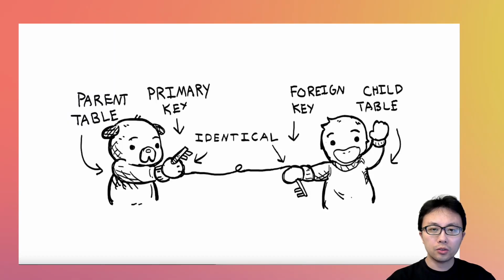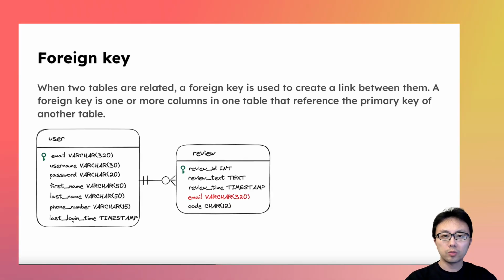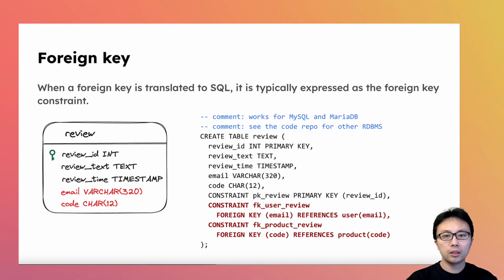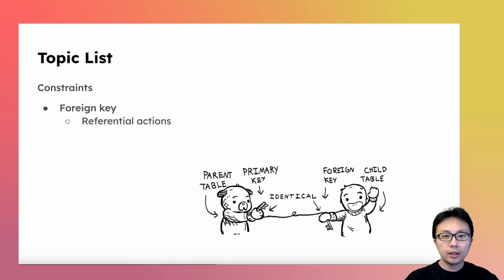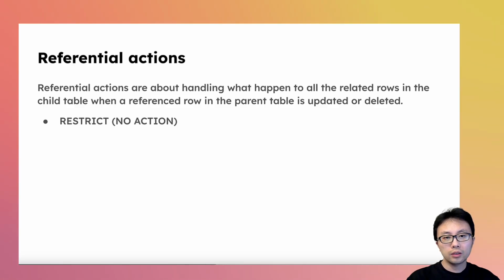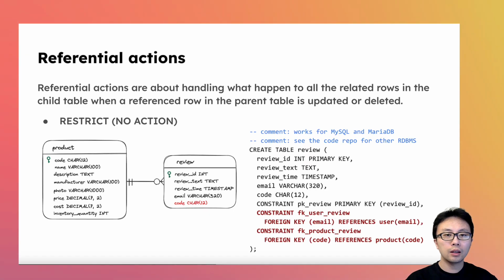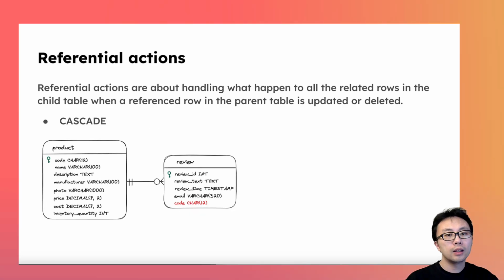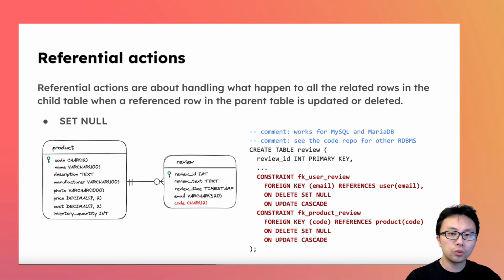Foreign Key Constraint in SQL: A Beginner's Guide to ON DELETE & ON UPDATE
*Summary*

What really happens when you delete or update a record that's being referenced in another table?
 In this video, we dive deep into foreign key constraints in SQL and explain how referential actions like ON DELETE and ON UPDATE work behind the scenes.

You'll learn:

* What a foreign key actually does
* How foreign keys enforce referential integrity
* The difference between CASCADE, SET NULL, RESTRICT, and more

Whether you're a beginner learning SQL or a developer looking to avoid costly data issues, this video will give you a clear, practical understanding of foreign keys and their behavior.

*Timestamps*

00:00 Overview
00:26 Foreign key constraint
04:19 Referential actions
09:45 Summary